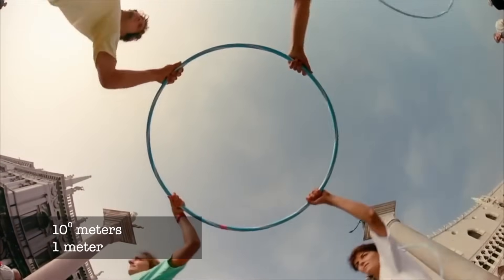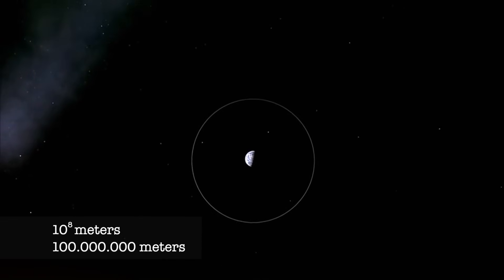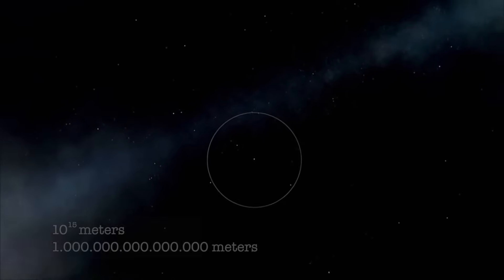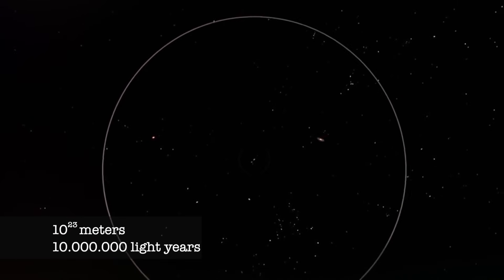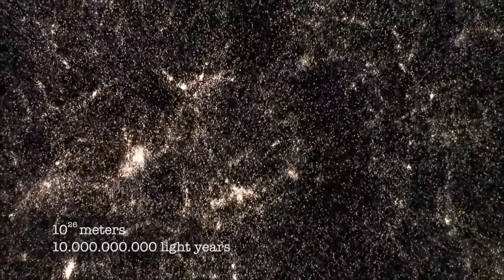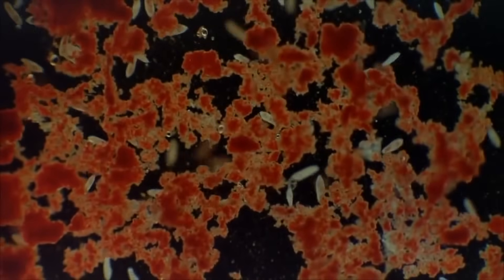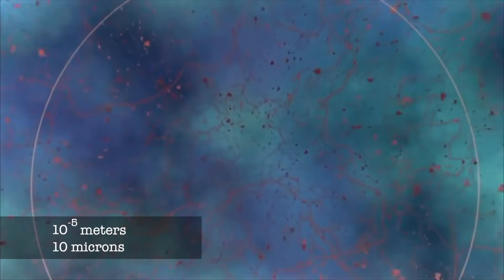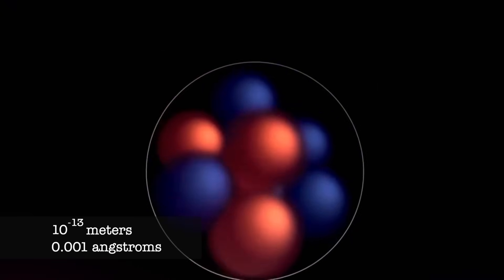Scales of the Universe in Powers of Ten - Full HD 1080p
Cosmic Voyage is a 1996 short documentary film produced in the IMAX format, directed by Bayley Silleck, produced by Jeffrey Marvin, and narrated by Morgan Freeman.

Cosmic Voyage has a format similar to Eva Szasz's Cosmic Zoom, and Charles and Ray Eames's classic Powers of Ten educational video. All were based on the 1957 book Cosmic View by Dutch educator Kees Boeke. Cosmic Voyage takes viewers on a journey through forty-two orders of magnitude, beginning at a celebration in Venice, Italy slowly zooming out into the edge of the observable universe. Then the view descends back to earth, and later zooms in upon a raindrop on a leaf on a hoop used in the celebration mentioned earlier, down to the level of subatomic particles (quarks).